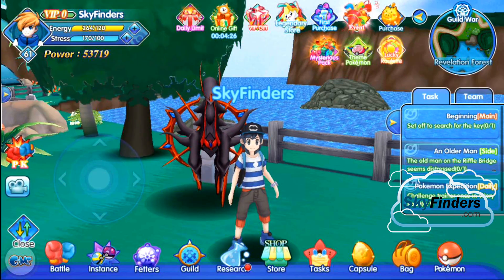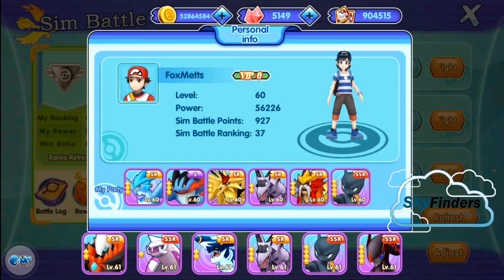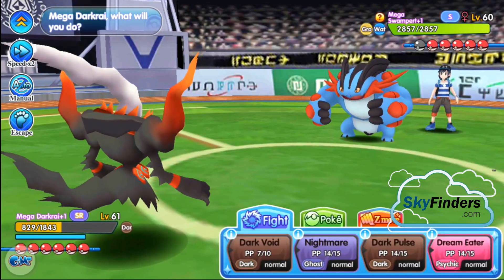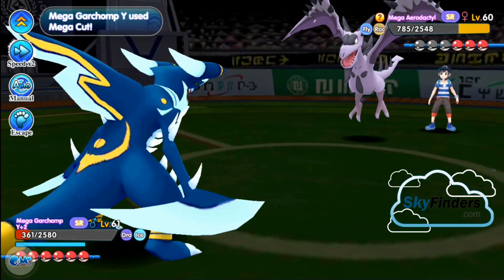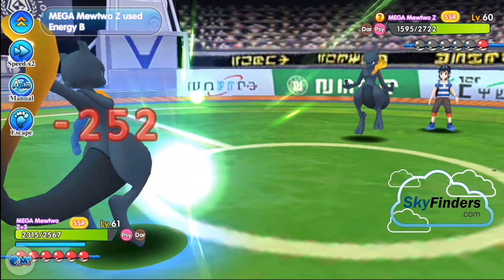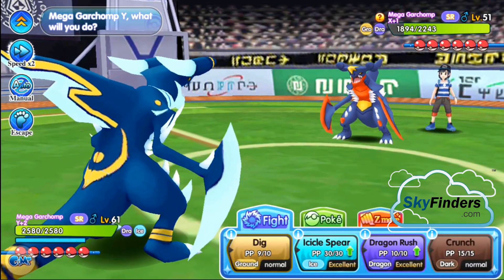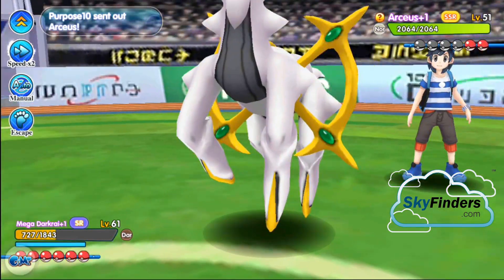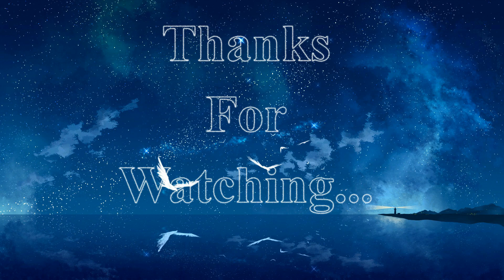Mega Mewtwo VS Mega Mewtwo Z | Ultimate Mega Fights With All Types Of Legendary | Attacks Matters